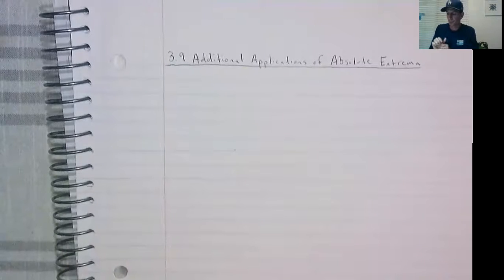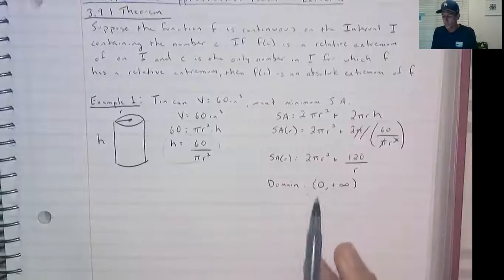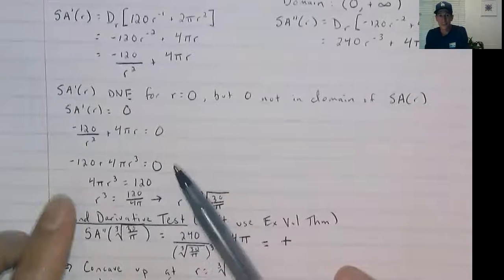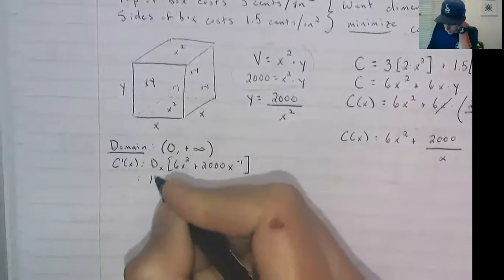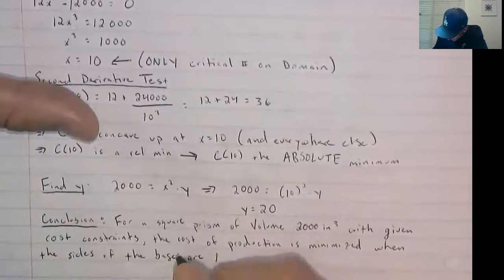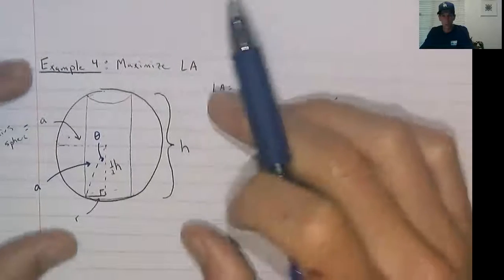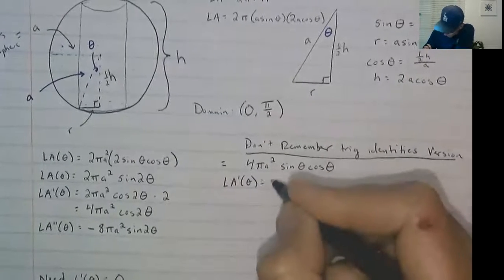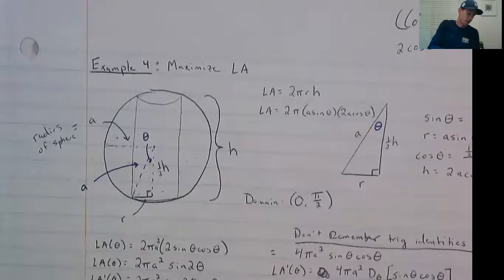3.9 Additional Applications of Absolute Extrema